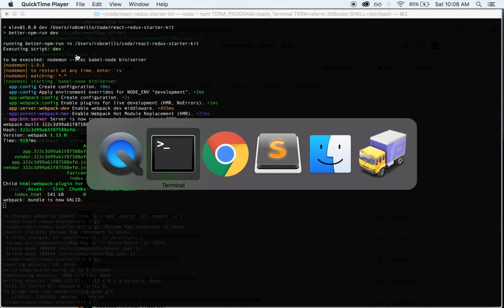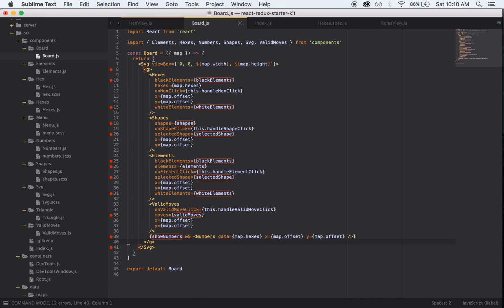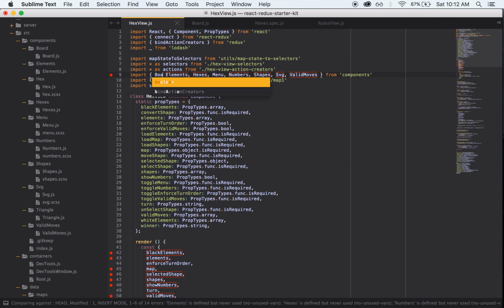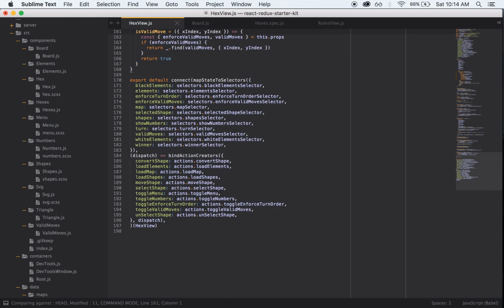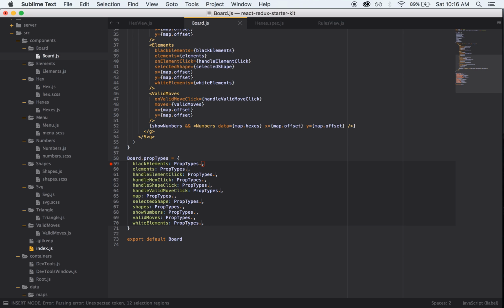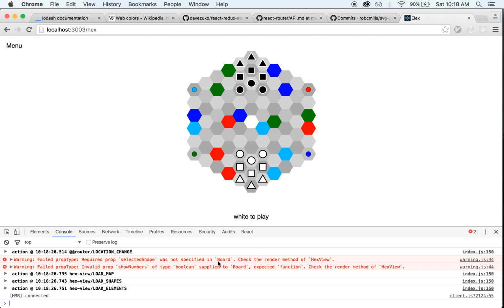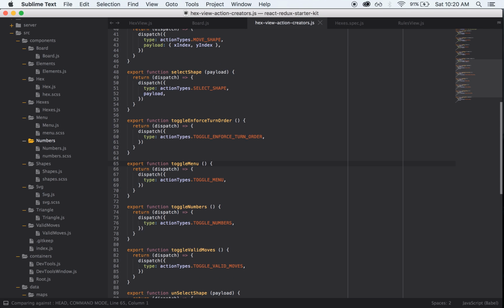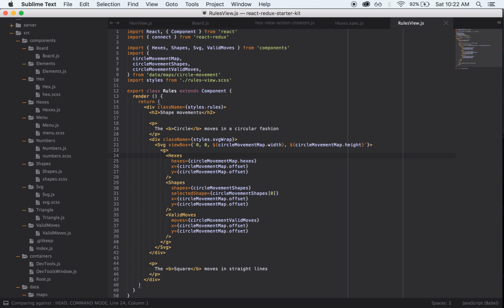2016 05 14 add board component